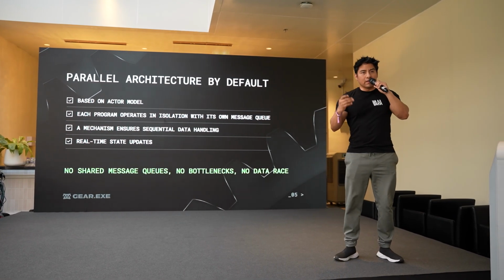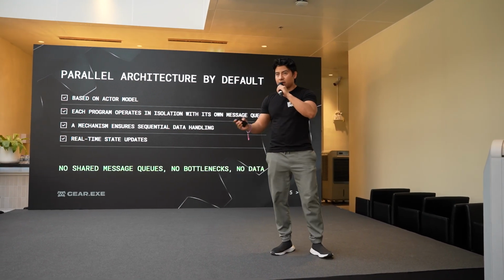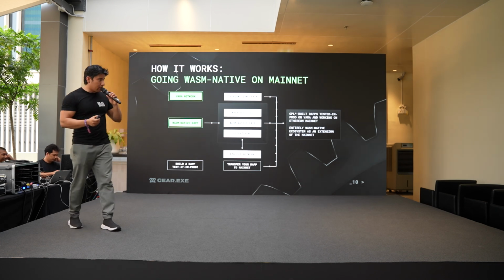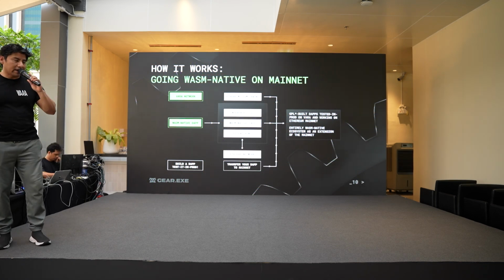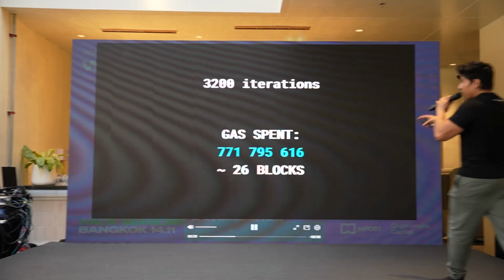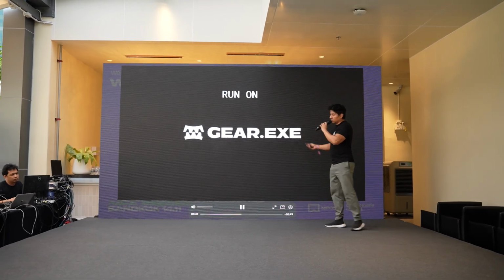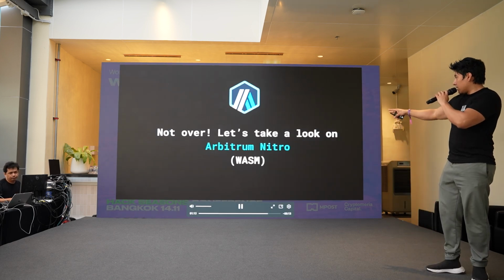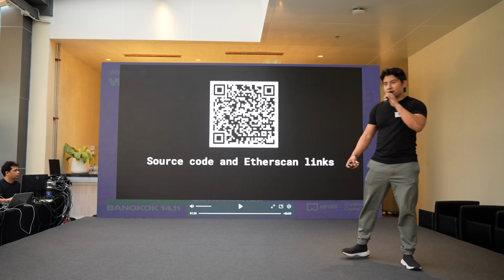Gear.exe Live Demo: Supercharge Your Ethereum dApp Development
Experience the power of Gear.exe firsthand with a live demo. This cutting-edge product from Gear Technologies revolutionizes Ethereum dApp development by offering unparalleled computational power and efficiency. Join us to see how Gear.exe can transform your projects into high-performance applications with minimal gas fees and seamless integration.